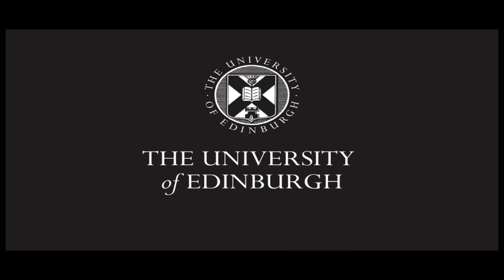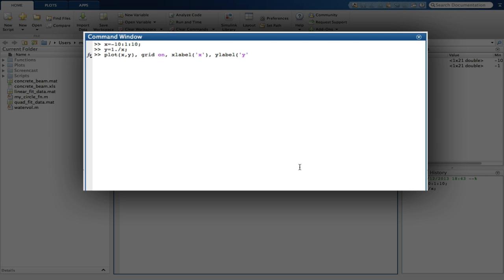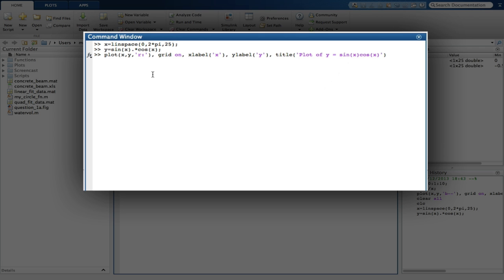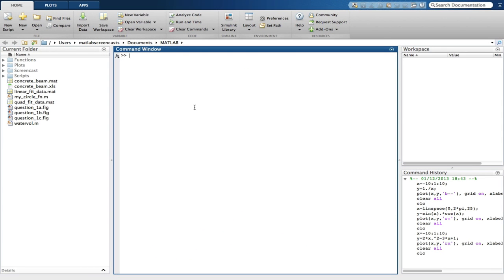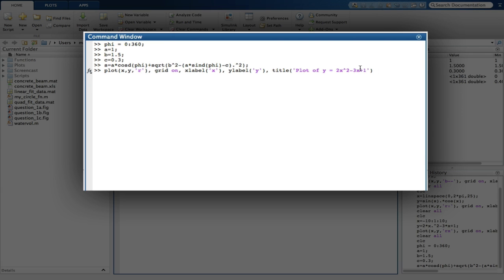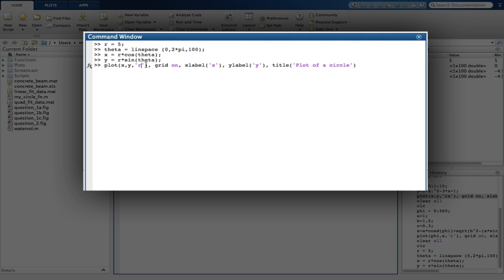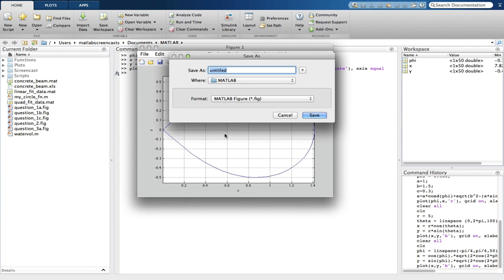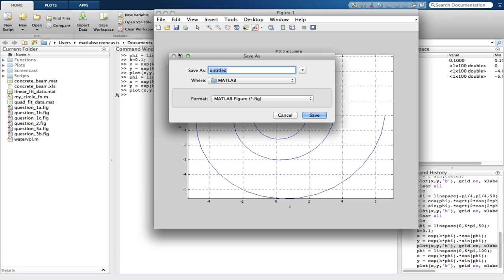Exercise 3 Solutions